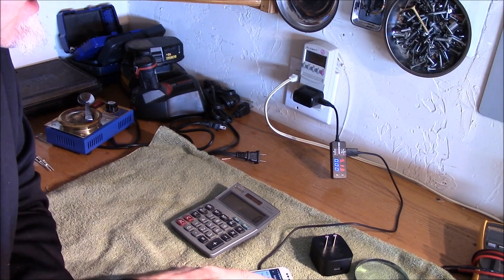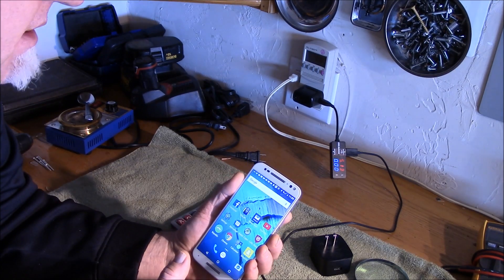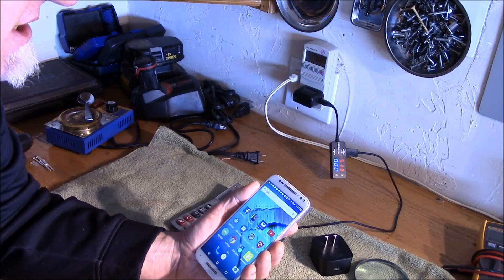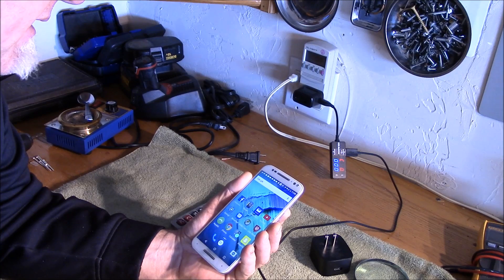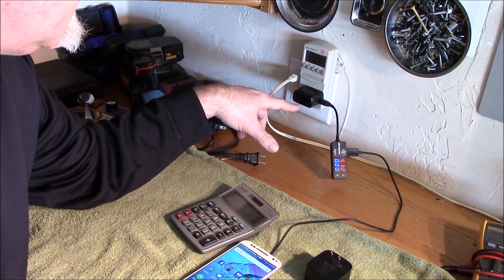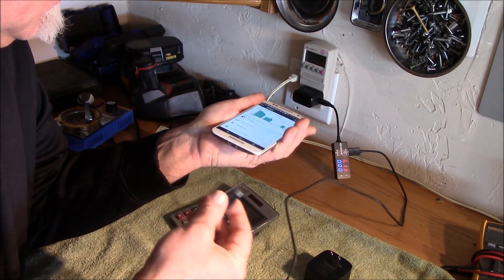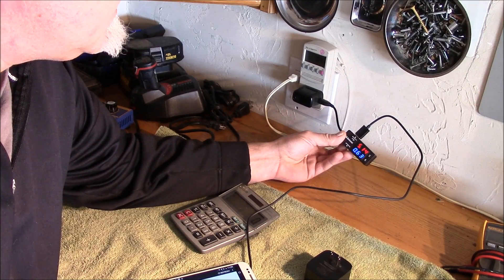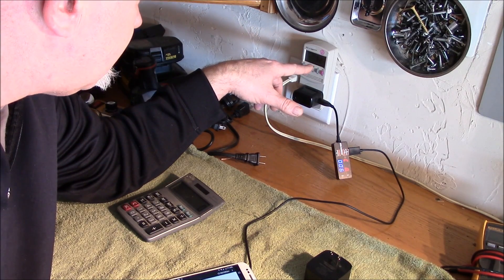What is Motorola Droid "Turbo Charging"? How it works...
⚡️ The Motorola "Turbo Charging" function yields about 4x the charging power and speed to charge a Droid Turbo cellphone! Neat little experiment! In this video I show how much voltage this AC charger puts out and how to calculate wattage. At the end, I demonstrate my new neodymium super magnet (playing around).